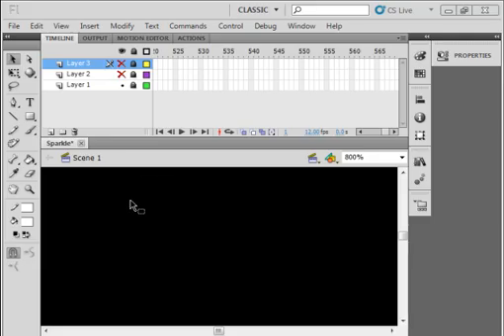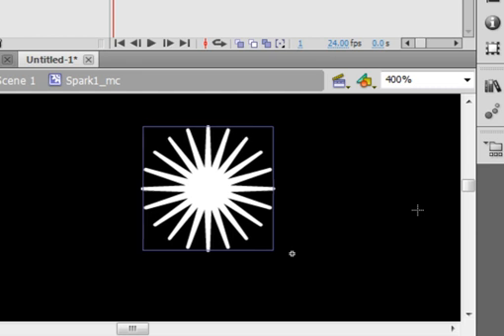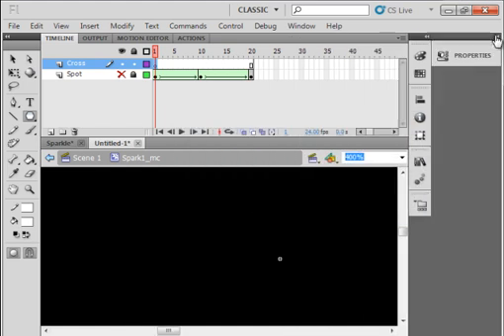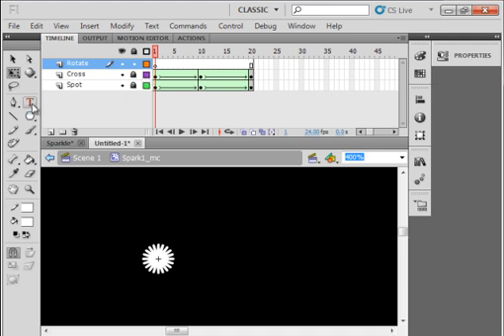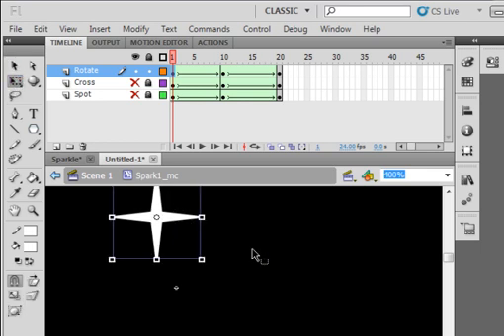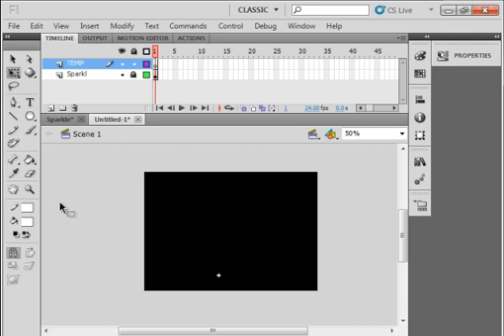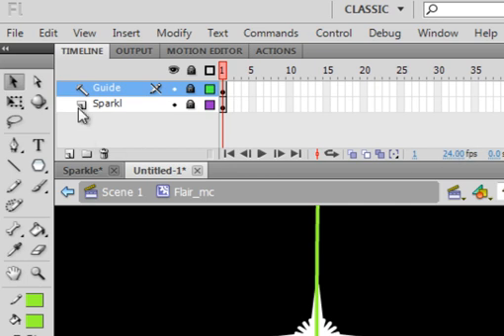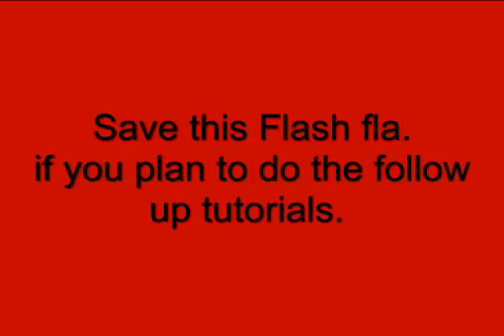Flash CS5 Tutorial 11 Sparkling Flair.avi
Make a sparkling flair shoot into the sky. This is a beginner's tutorial. It uses basic Action Script 3 and guided tween .